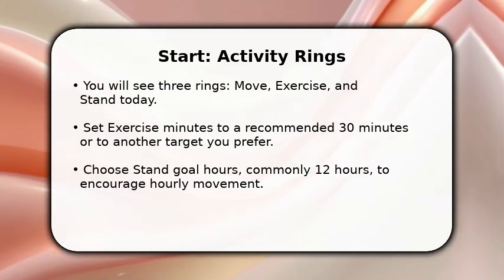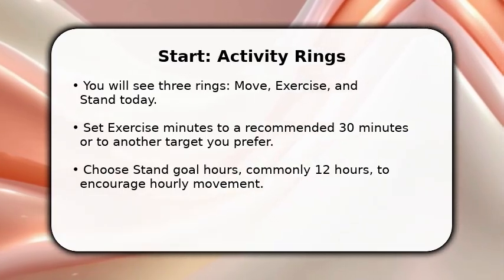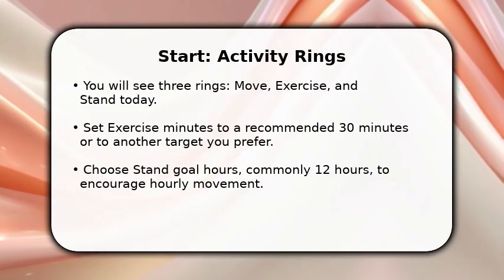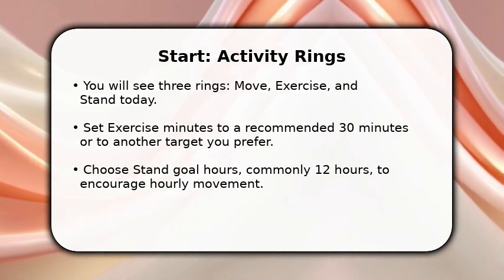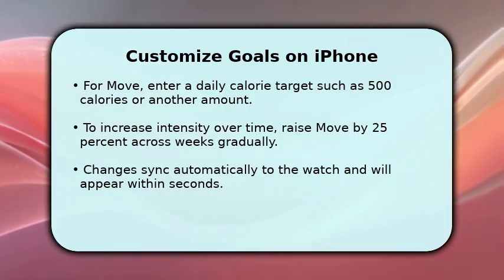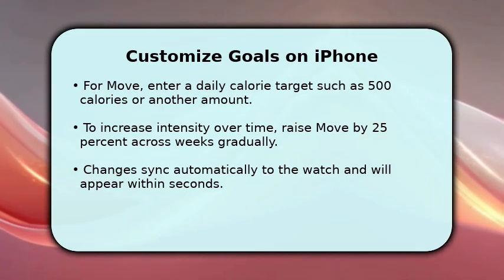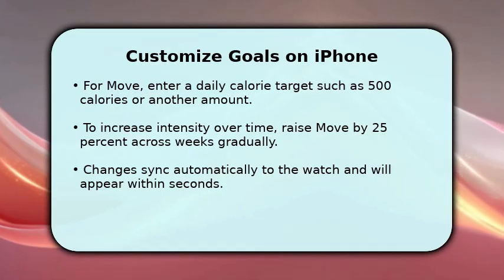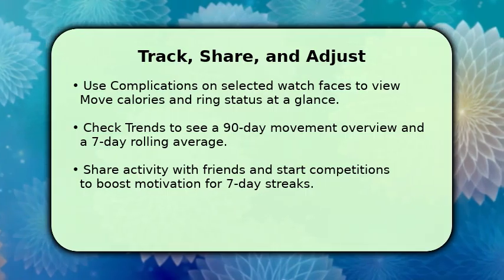How to Set Apple Watch Fitness Goals - Step by Step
How to Set Apple Watch Fitness Goals - Step by Step | 🔒 Surfshark VPN Deal — Stay private and secure. $1.99/mo + 3 Months Free ▸

Discover how to effectively set and track your fitness goals on the Apple Watch with our comprehensive guide. Learn step-bythy methods, from calibrating sensors for accurate data collection to customizing watch faces that motivate you daily.

Apple Watch,